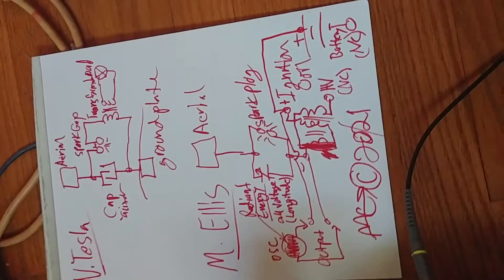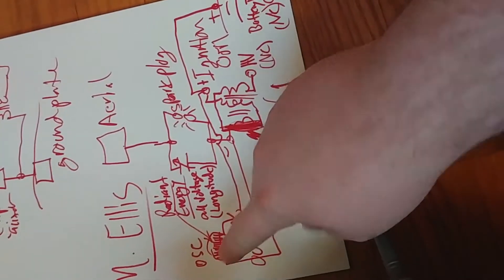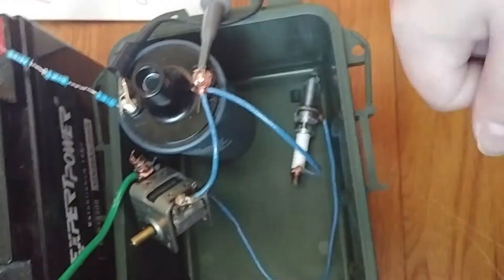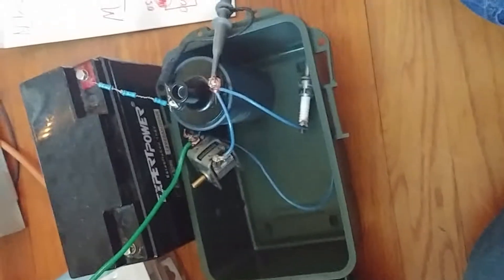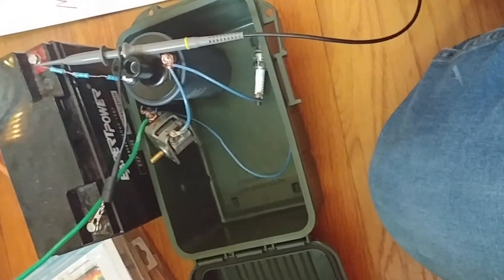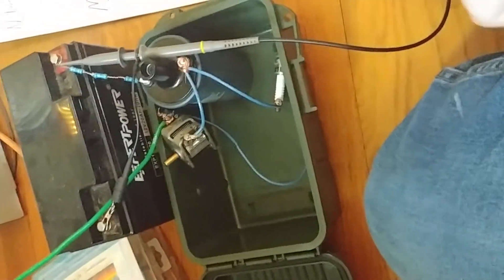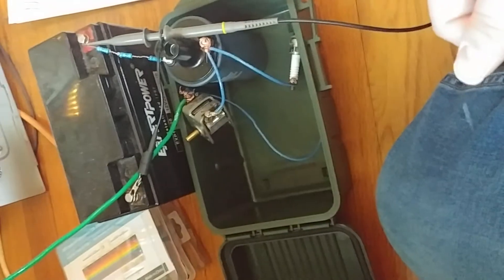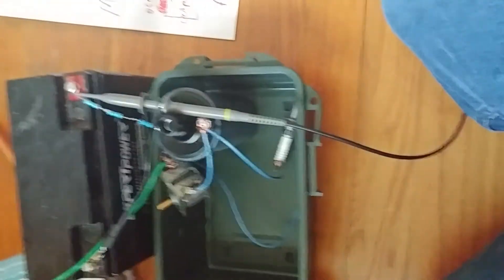Green Energy: Modification of Nikola Tesla's Radiant Energy Device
Using car parts, how to build a radiant energy machine.